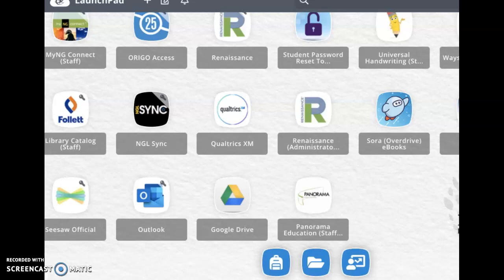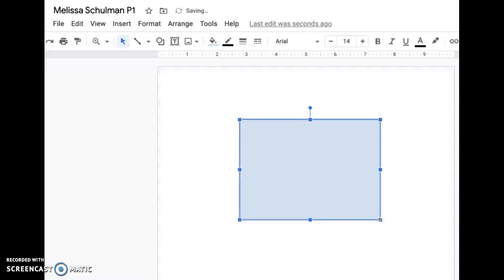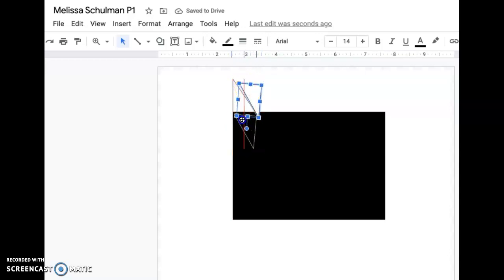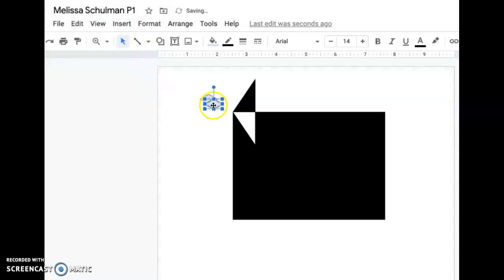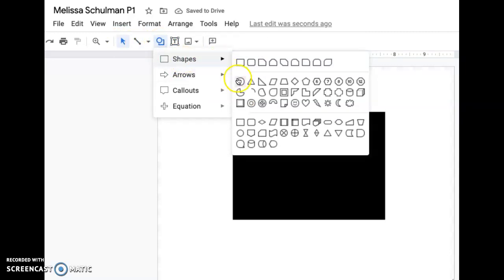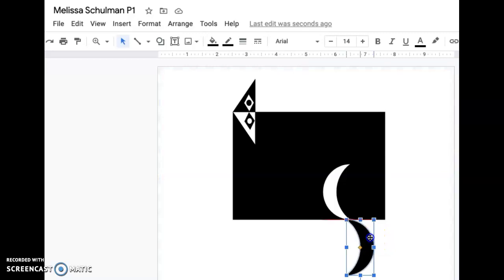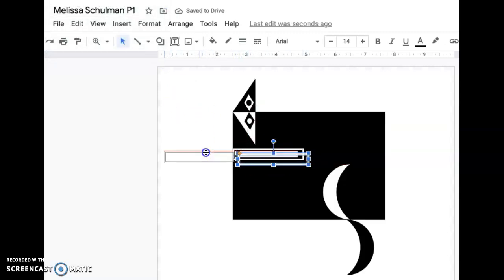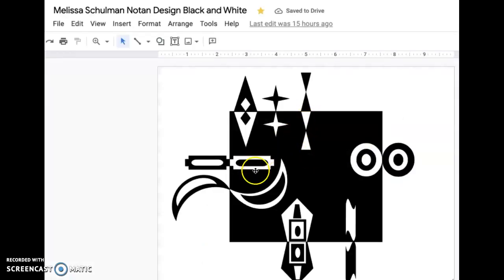Notan Design- Google Drawings